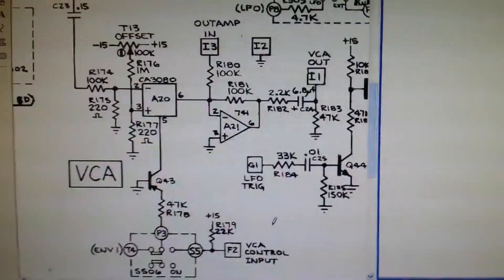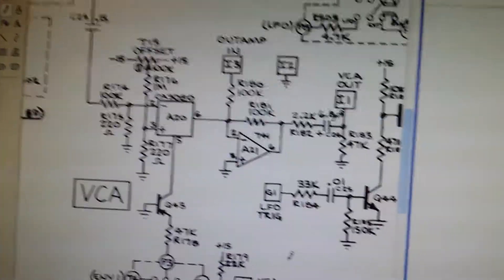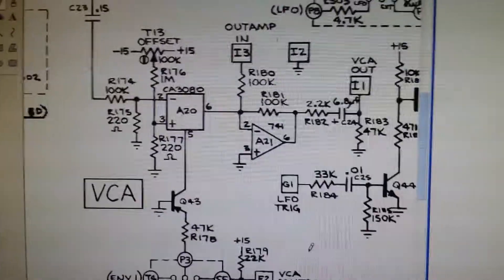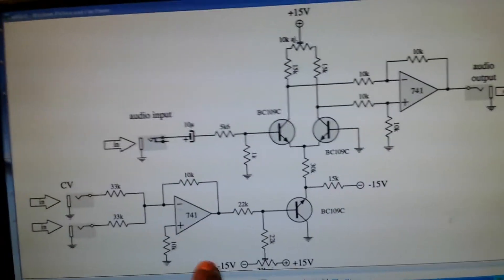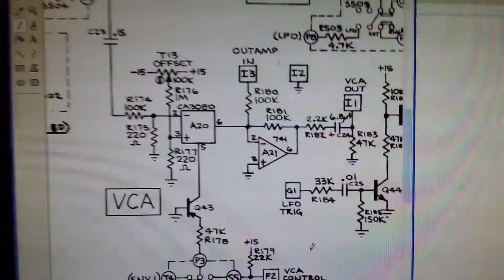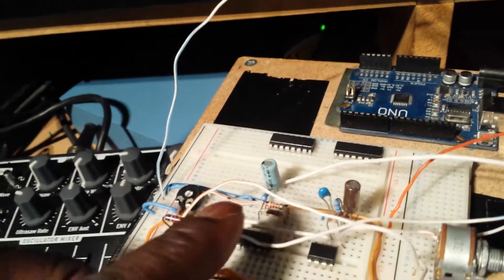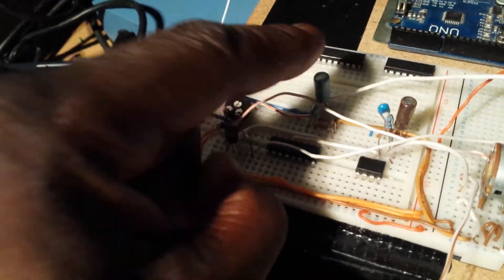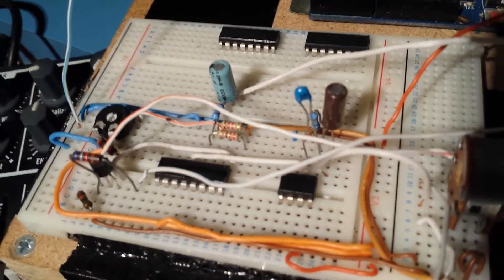DIY analog synth project Tutorial Part 13 (Oberheim SEM style VCA clone LM13700 version intro)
Hey guys just a quick share from me of the SEM voltage controlled Amplifier circuit i sucessfully cloned. I already have a vca at the mo but i wouldnt say its signal to noise ratio is that great and also we get a bit of dc signal bumping the audio signal. Schematic and bill of materials to come in the next part :')